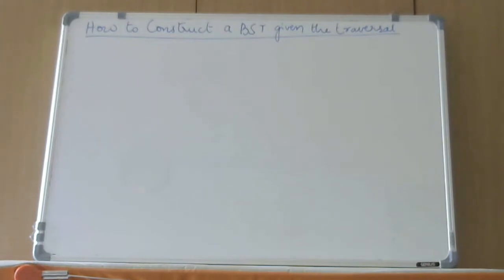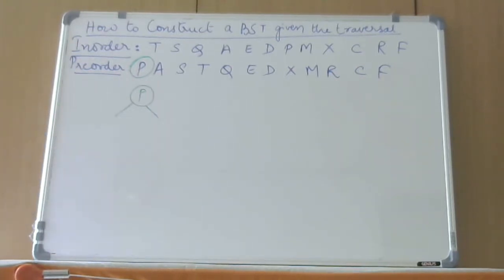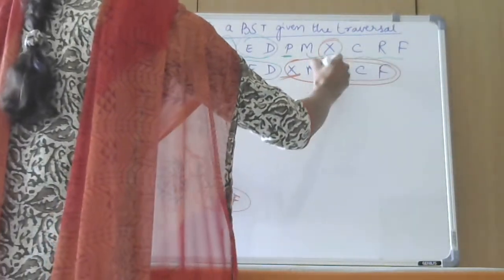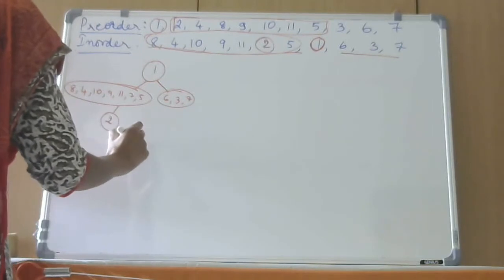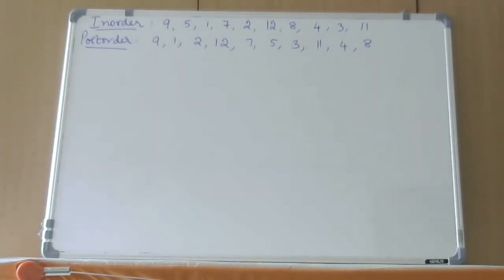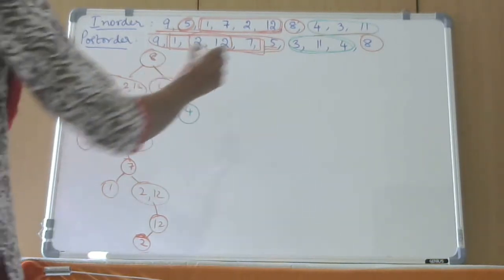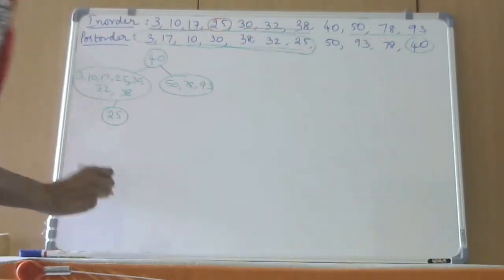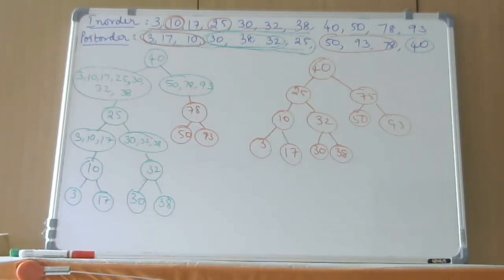Lecture 36 Dr AK DS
BST creation given the traversal